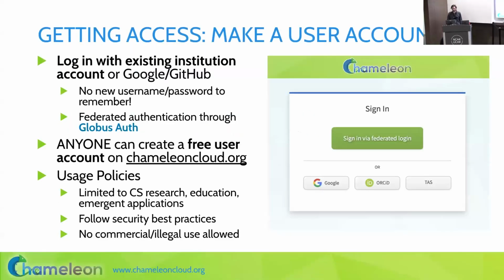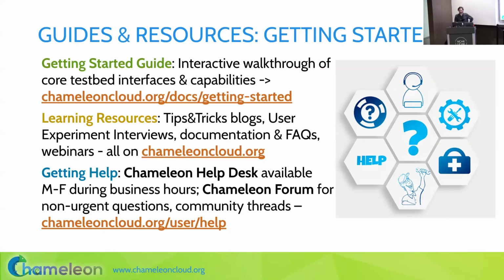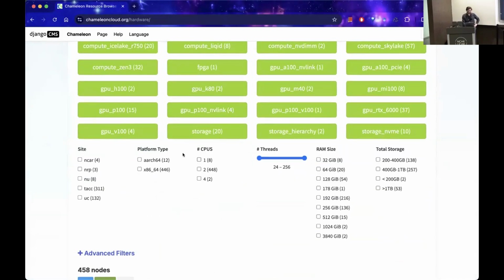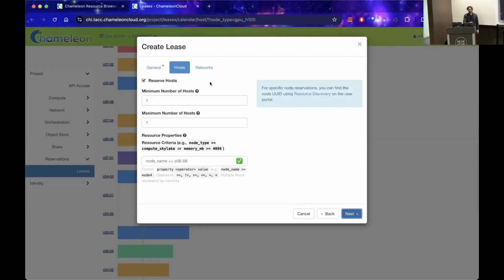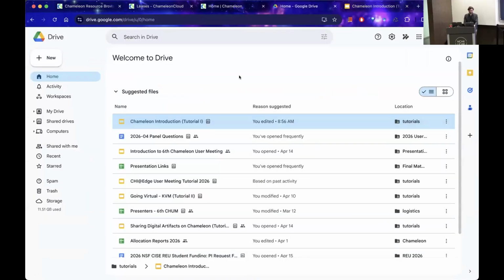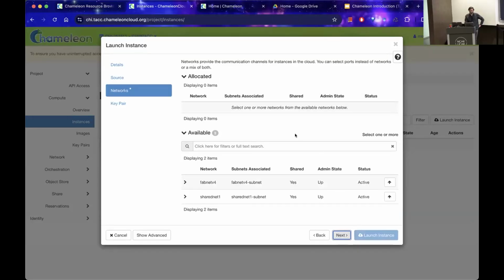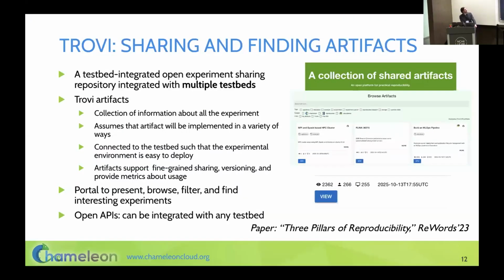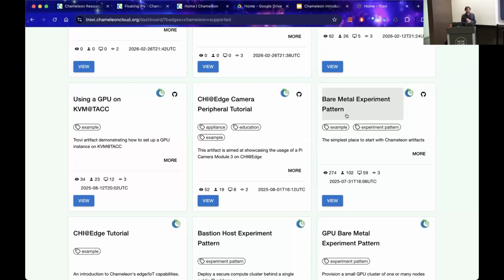Getting Started with Chameleon (Day 2 | Sixth Chameleon User Meeting)